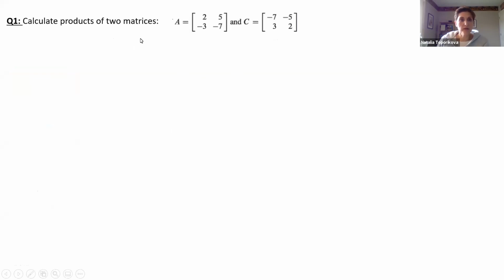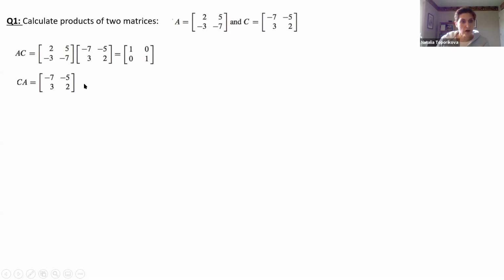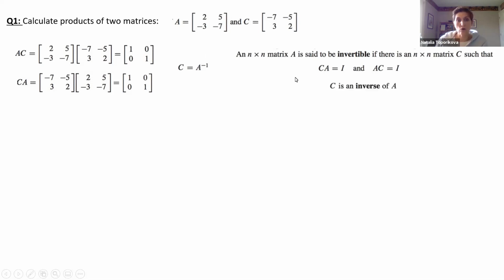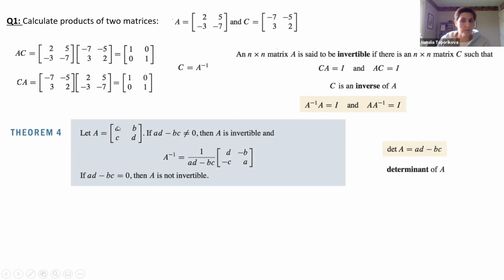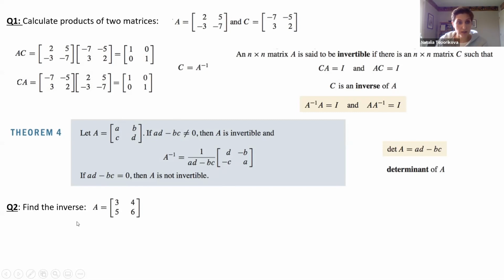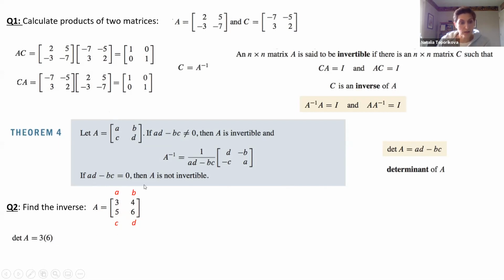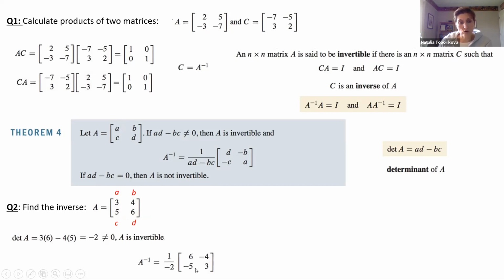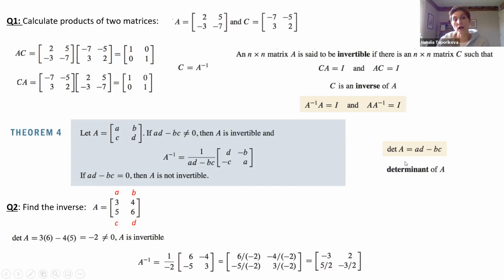2.2 part 1